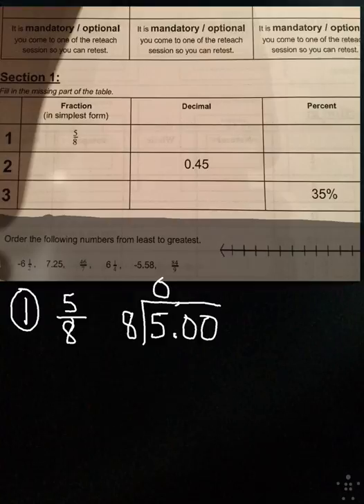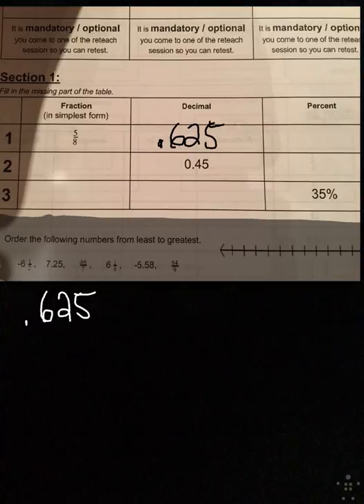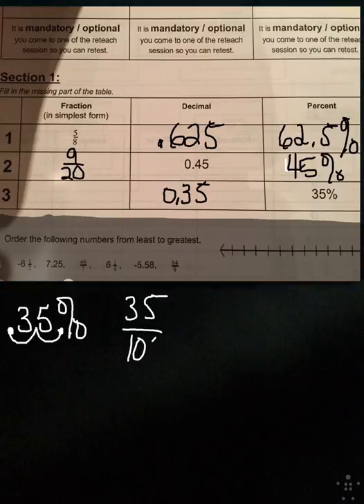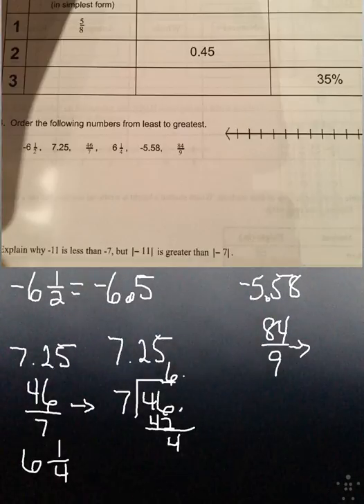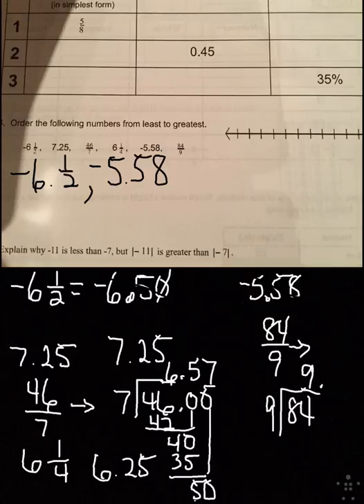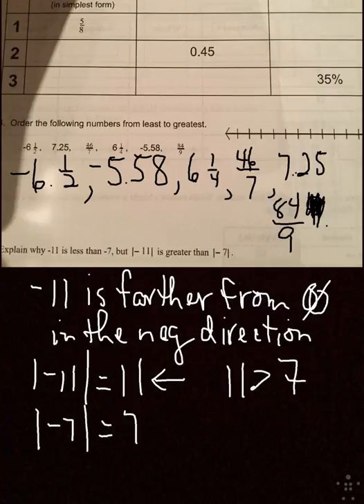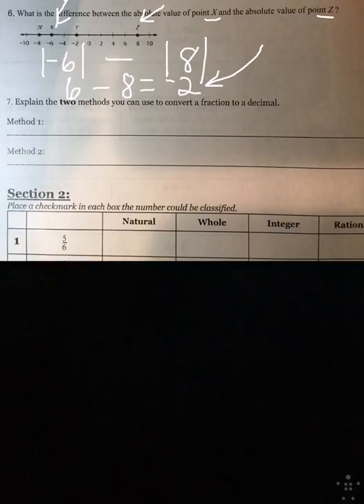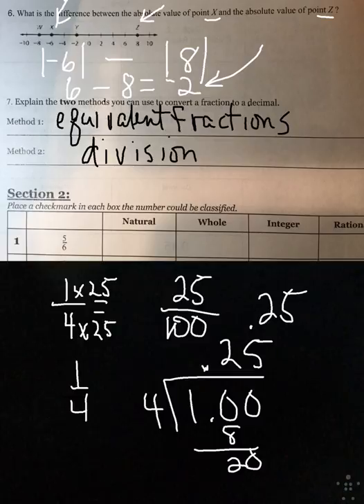Test 1 Section 1 Answers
Complete this video to retest for Section 1 of Test 1.